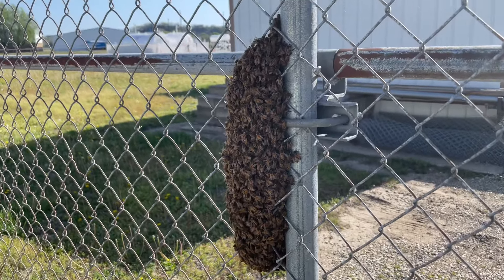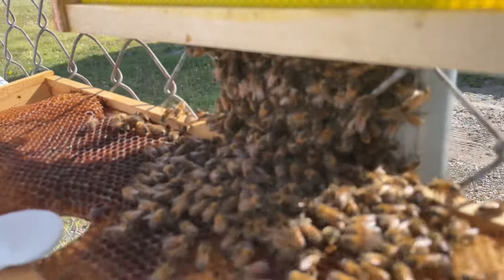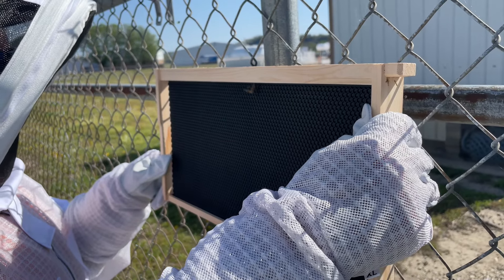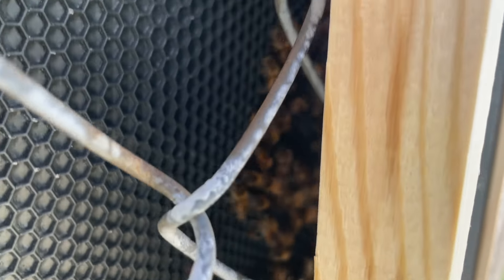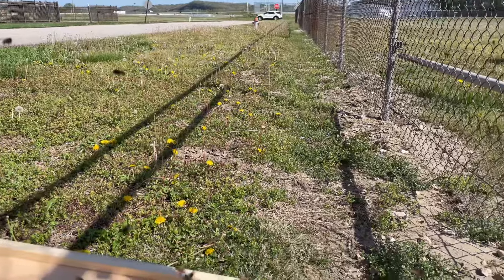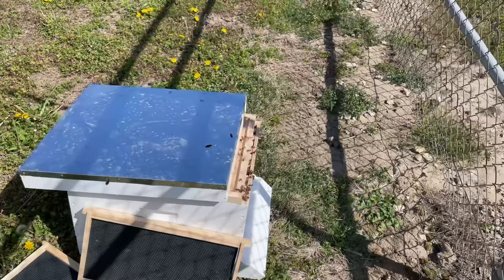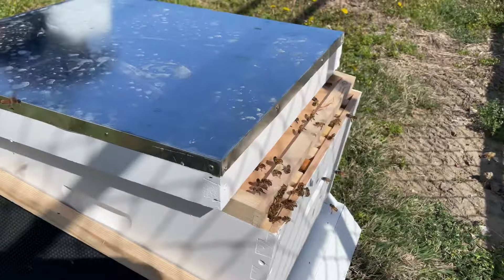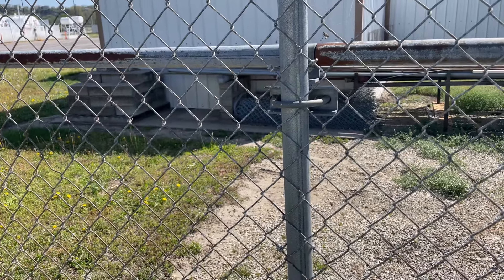First swarm call of the year Show-Me Beekeepers Association